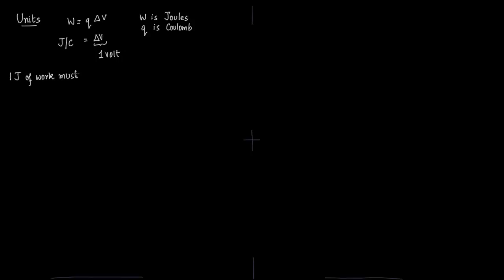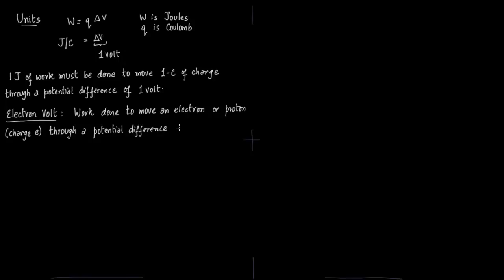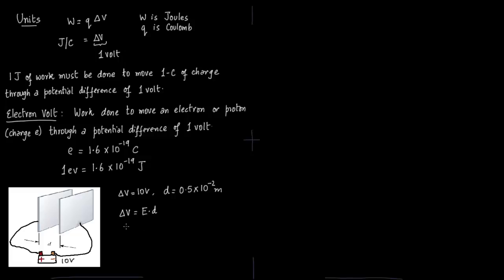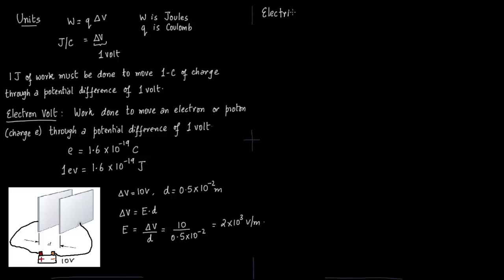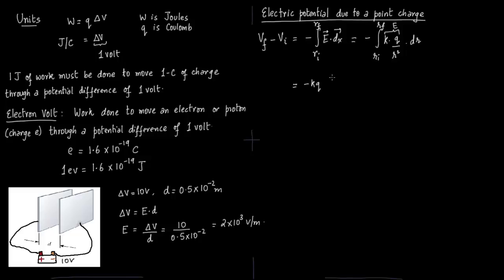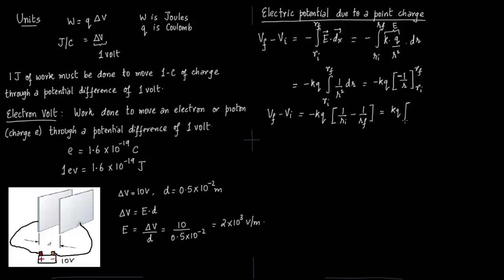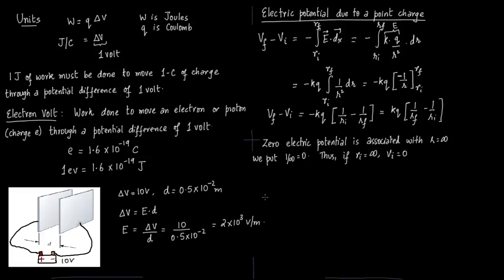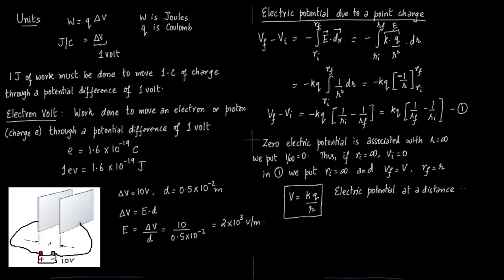2 2Electric Potential Due to a Point Charge